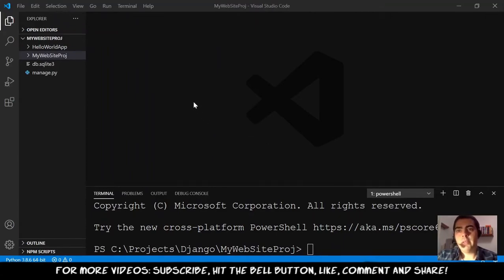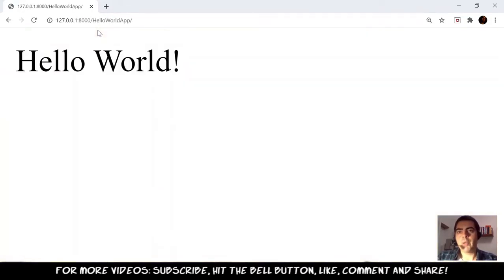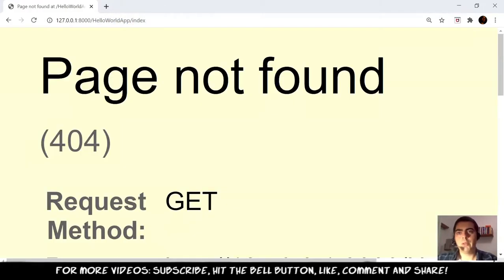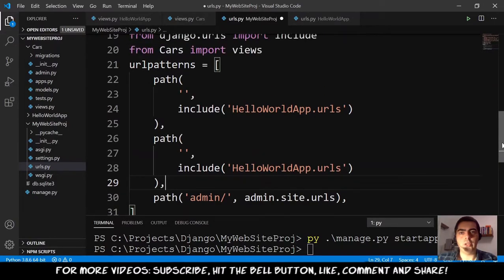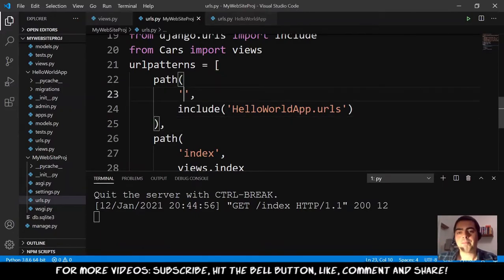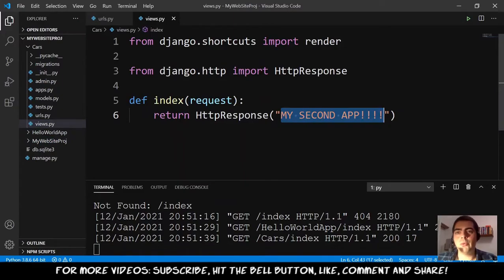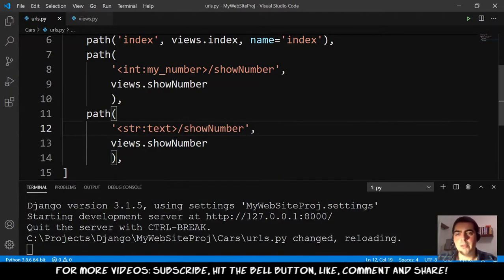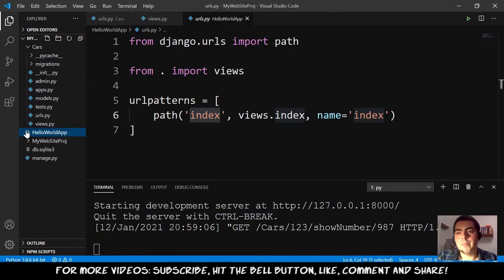📌 Django #002 Messing with urls.py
⏰TIMESTAMPS⏰
0:00 Intro and Review
4:36 Project urls.py vs App urls.py
7:59 Creating Another App in Same Project
10:19 Config New App Url in Projects urls.py
13:29 OOOPPPSSSSS
20:18 Adding Integer Parameter to a View
23:37 Adding String Parameter to a View
25:46 Urls are Case Sensitive
26:25 Adding two Integer Parameters to a View